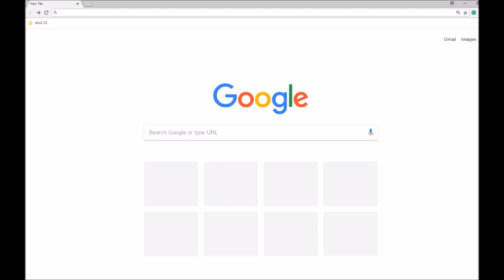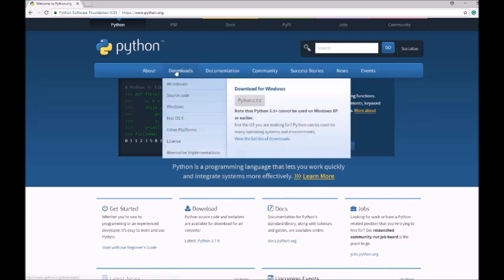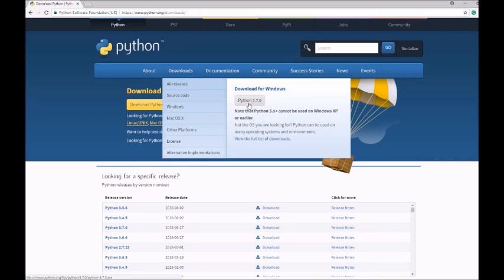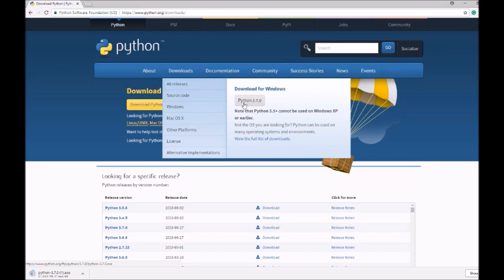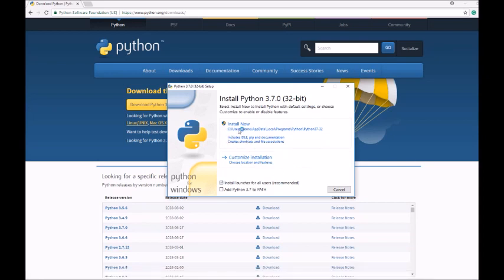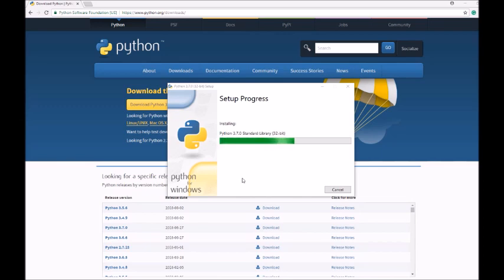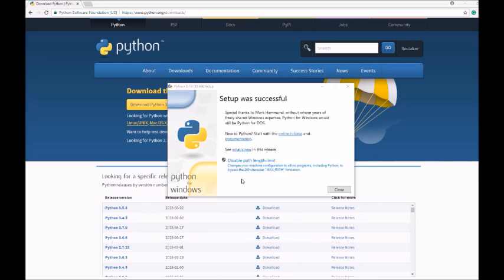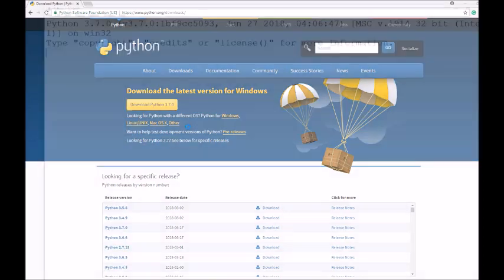Python Programming Series | Video 1 | Installation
In this series, I will be showing you step-by-step programming in Python.

This first video will help you to install Python programming language on your computers for free.